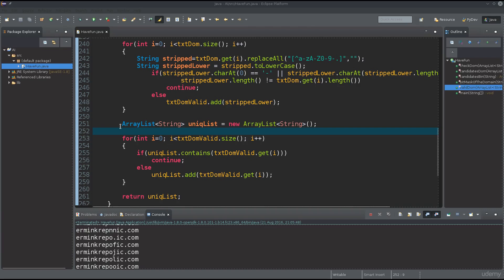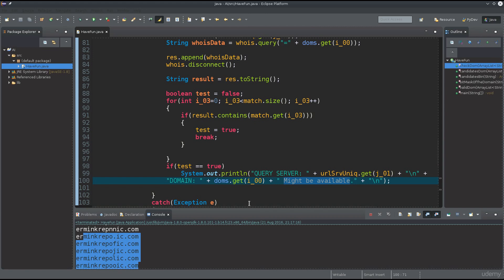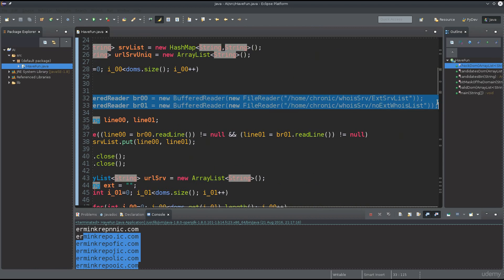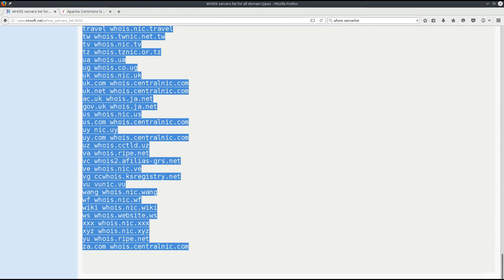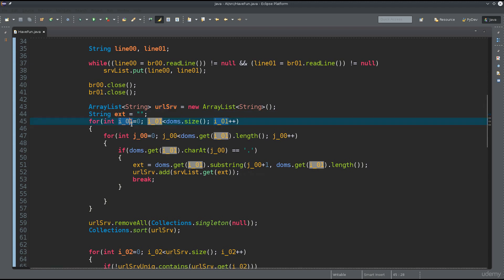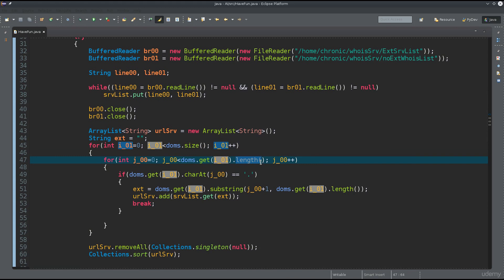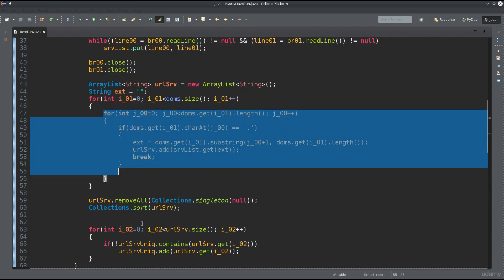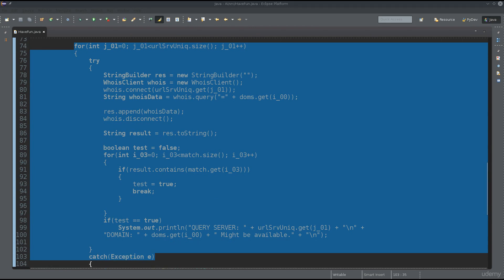Bitsquatting Part 4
Kami akan hadirkan materi dan partner narasumber lainnya , see u next time

Bergabunglah bersama kampus kami di:

Institut Teknologi Tangerang Selatan
pmb : pmb.itts.ac.id
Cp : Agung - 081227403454